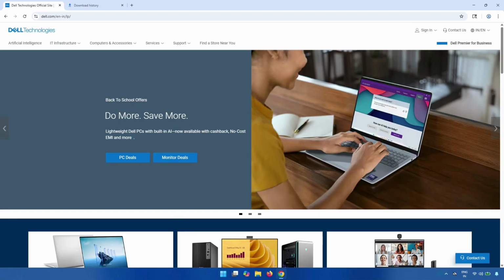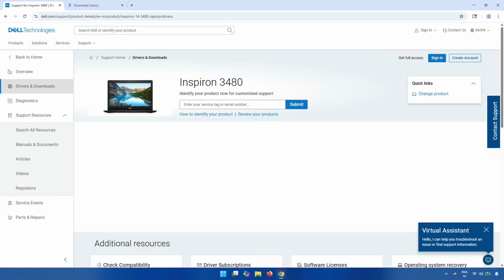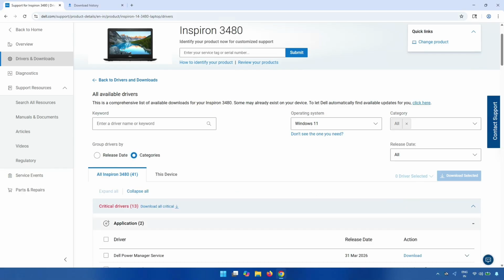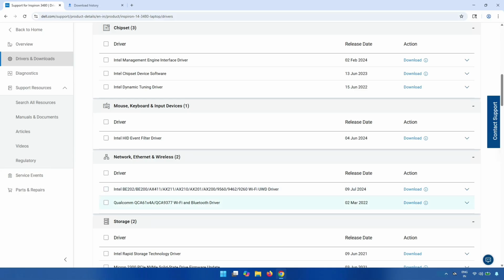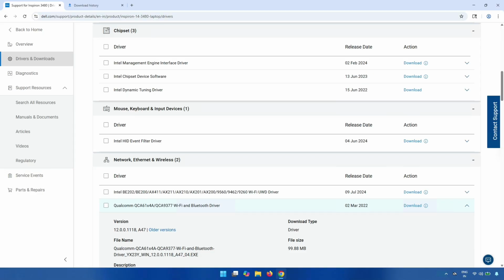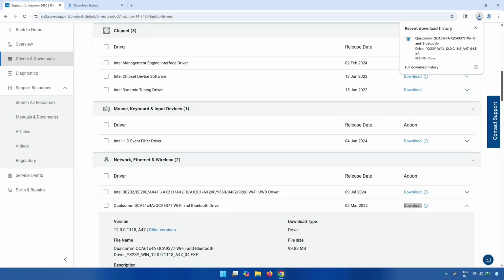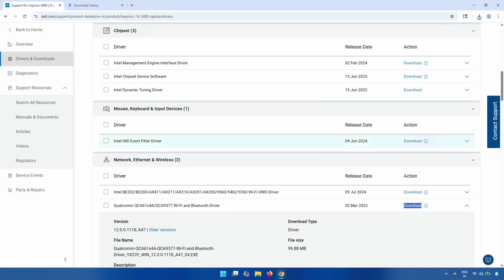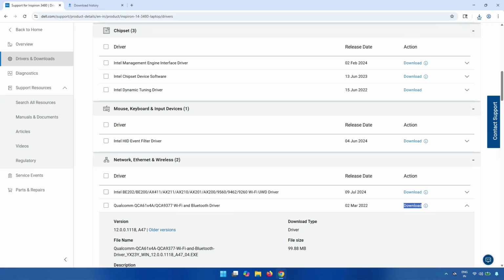Dell Inspiron 3480 Bluetooth Driver Download & Install (Windows 10/11)